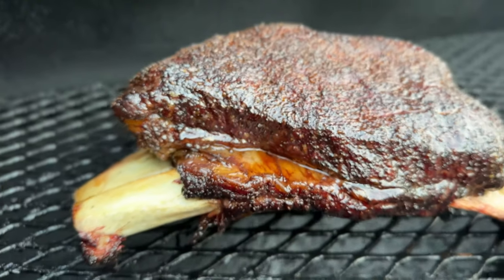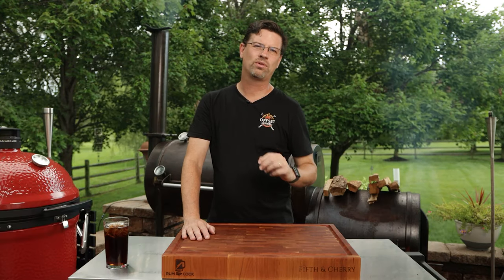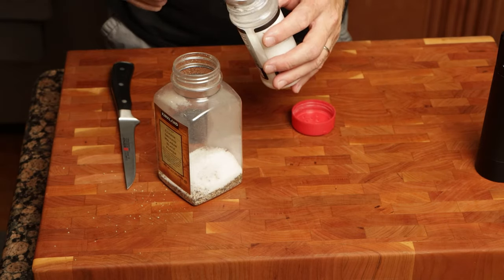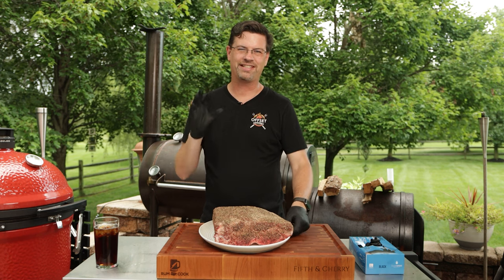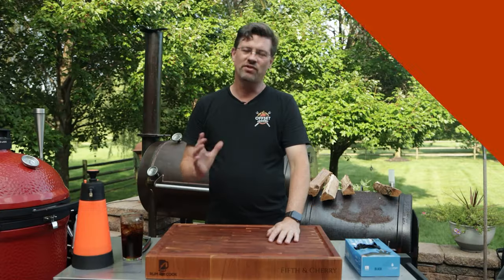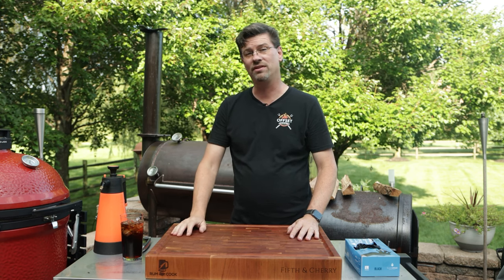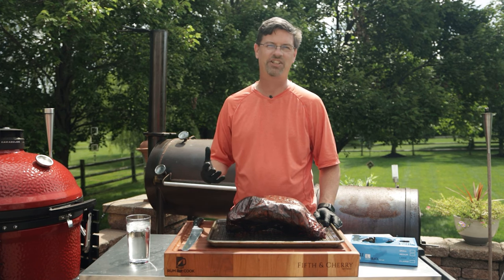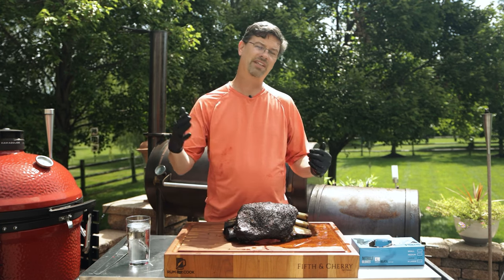Can You Hold These Overnight? - Dino Ribs Smoked On My Offset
DINO Ribs are huge short ribs that are often referred to as brisket on a stick. You'll want an offset immediately once you taste dino ribs smoked on an offset. The flavor is fantastic.

🛒 AMAZON STORE 🛒

💡 FIND MY VIDEOS HELPFUL? 💡